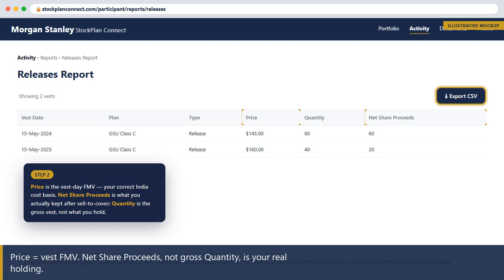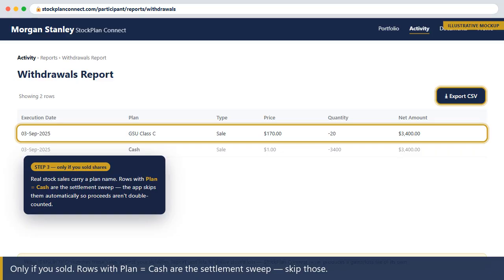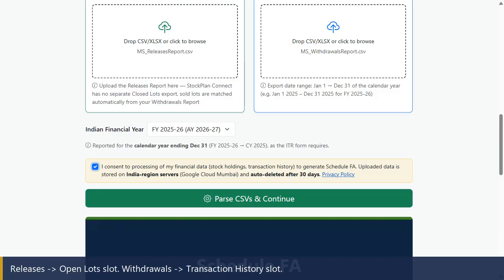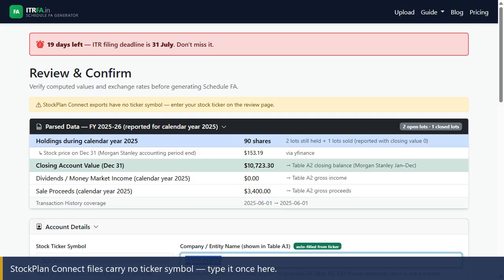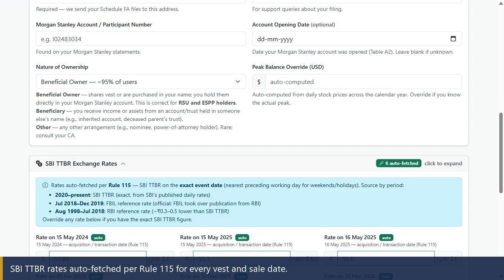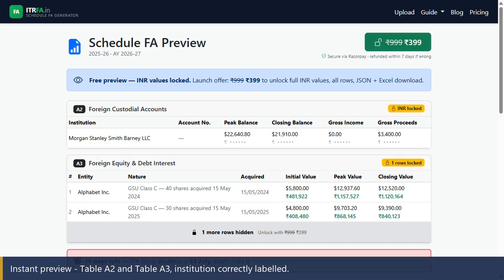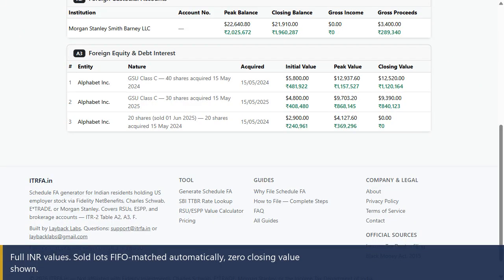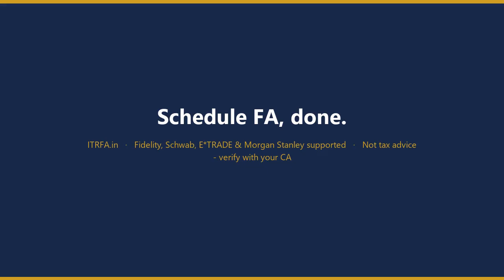Schedule FA in 2 minutes — Morgan Stanley StockPlan Connect to ITR-2 (RSU / GSU) | ITRFA.in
File Schedule FA for your Morgan Stanley stock plan in about two minutes.

This walkthrough shows:
- Exporting the Releases Report and Withdrawals Report (StockPlan Connect has no separate holdings or gains/loss export)
- Uploading both reports to ITRFA.in and typing your ticker once
- Auto-fetched SBI TTBR exchange rates (Rule 115) and Dec-31 closing balance
- The final Schedule FA, Table A2 and Table A3 in INR, with sold lots FIFO-matched automatically, plus ITR-ready JSON and Excel

For Indian residents (ROR) holding US RSUs/GSUs via Morgan Stanley who file ITR-2 / ITR-3.
ITRFA.in also supports Fidelity NetBenefits, Charles Schwab, and E*TRADE.

The broker screens in Part 1 are illustrative mockups; Part 2 shows the real ITRFA.in app. This video is not tax advice, verify all values with your chartered accountant.